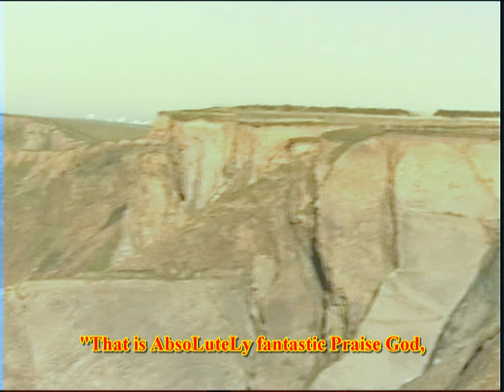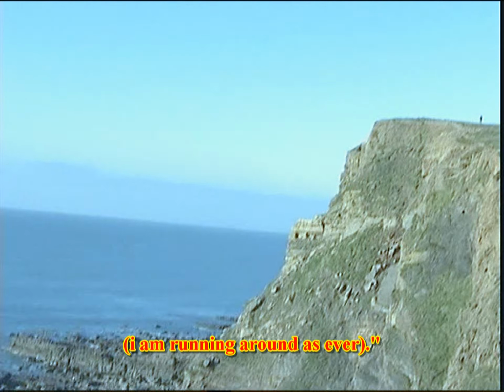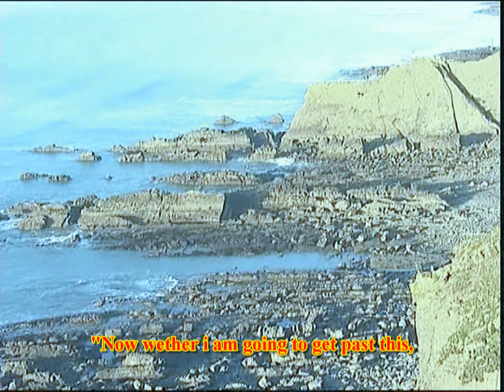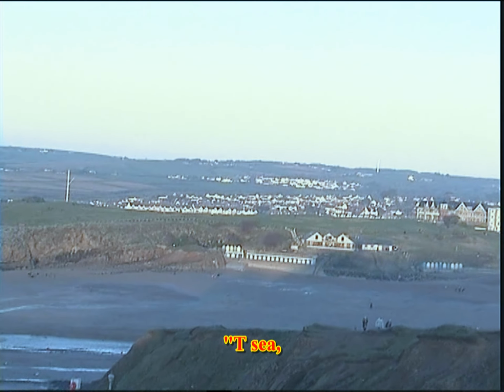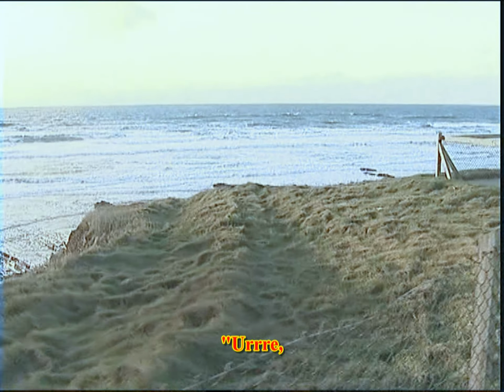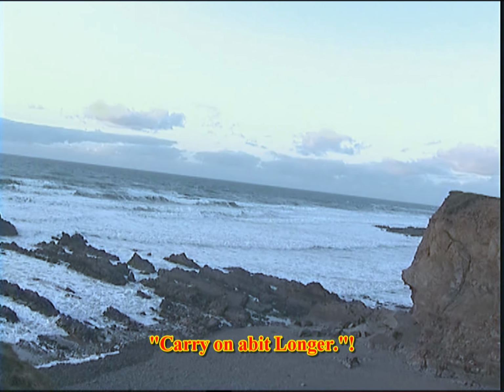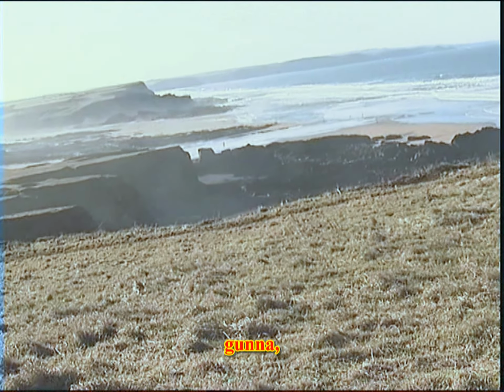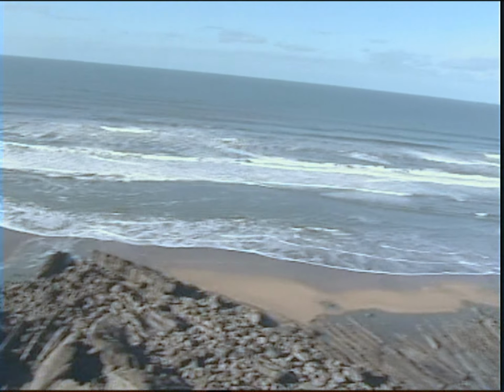T Bude peninsuLa cont edge of Town an Sandymouth cove 29th December 2014 e2Produce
PUBL APROX, HALF PAST 2 AM GMT.  HALLELUYAH FOR-LIFE, THIS CAMERA I USED, ORIGNALLY BELONGED TO AN-ITV CAMERAMAN. THIS VIDEO AlTHOUGH FILMED FIRST ON 29TH DECEMBER 2014 TO BUDE TOWN, AN CONTINUED, FROM FLEXBURY AT OTHERSIDE OF RIVER THAT, DEVIDES IT MORE OR LESS FROM BUDE, ON
6 TH  JANUARY AN THEN CONTINUED ON A NICE-DAY PRAISE GOD OF SUNSHINE AN BLUE SKYES ON 17TH FEBRUARY, IT TOOK ME TILL 2016 I BELIEVE BEFOR I STARTED, WORKING ON MY COPIED TAPE ON MY COMPUTER, AN THEN I ORIGINALLY UPLOADED THIS TO MY WEBSITE AROND 2016, WHERE I-HAD PROBLEMS, AS I NEVER KNEW THAT EVEN THOUGH I DO NO HAVE ANY-18 ONLY STUFF, THAT THESE THINGS WERE BLOCKED, EVEN THOUGH, THEY WERE NO ON FACEBOOK.
I LATER DISCOVERD THERE IS SOME FILM ORGANIZATION THAT WOULD NORMALLY PUT-CLASSUFACTIONS ON FILM, WERE GIVEN-JOB OF DOING THAT ON WEBSITES AS WELL, OF WHICH I COMPLIANED TO THEM BUTT THEY IGNORED MY LETTER, AN LATER, I-PUT ON FACEBOOK WITH NO TROUBLES, BUTT I REDONE THIS PRODUCTION I BELIEVE AFTER EVELYN BUBBY SADLY PASSED AWAY, AN AS THERE IS PARTS WHERE SUNSHINE IS VERY BRIGHT, I DONE THIS AS A TRIBUTE TO EVELYN BUBBY ATIENO FROM KENYA, PRAISE GOD, BUTT I WILL INSERT THIS INTO MY TOURISM SECTION.
I REDONE THIS IN PART THIS PRODUCTION IN JANUARY JUST GONE.
THERE-WAS DISTAROUS WEATHER AFTER 6 TH JANUARY TILL 17TH FEBRUARY, WITH RAIN ABOUT EVERYDAY AN COLD WINDS AN SO MUCH RAIN MAKES QUAGMIRES, BUTT THESE TV WEATHER FORECASTERS, KEEP TELLING HOW-LOVELY AN WARM IT ISM WHICH IS LIES, BY USING THIS WORD SO-CALLED MILD WEATHER, WHERE THEY STAND IN  A HEATED TV STUDIO SHOW YU A-MAP WITH RAIN SYMBOLS, AN WHERE AS THEY USED TO-SAY IN AREASE EXPOSED TO WINDS IT IS COLD, THEY JUST GIVE UP THIS SO-CALLED MILD CRAP, AN WOULD NO DARE HAVING A REPLICAR
HIGH SPEED WIND-FAN BLOWING ON THEM.
MY REASON FOR-SAYING AFTER 2014 OR BEFORE 2015, IS BECAUSE I DO NO RECOGNIZE JANUARY AS NEWYEAR, I-USED BIBLLICAL YEAR PRAISE GOD, OF EXODUS 12 AN, AN CELEBRATED 2015 AS WE KNOW IT ON 20TH MARCH WITH A PARTIAL ECLIPS HERE AN OTHER PLACES I THINK FULL ECLIPSE, PRAISE GOD.
THIS -WAS MADE WITH SONY DSR450.